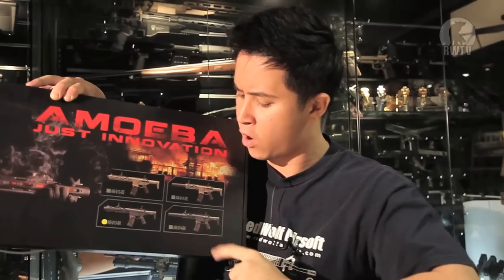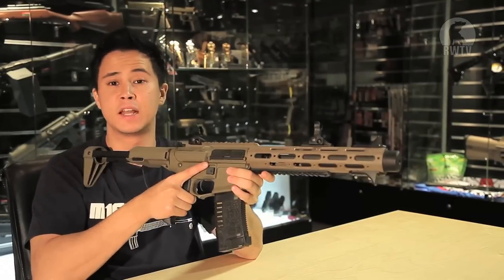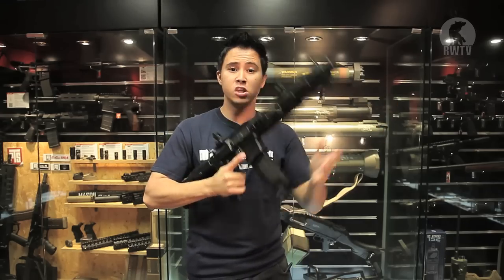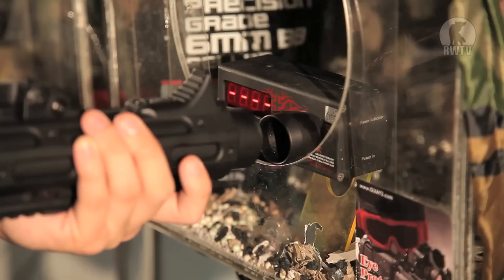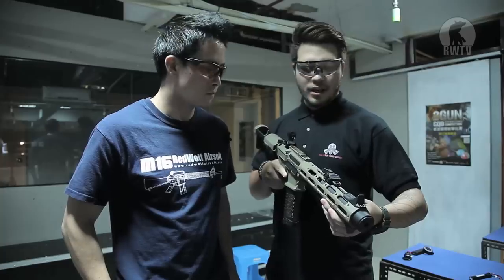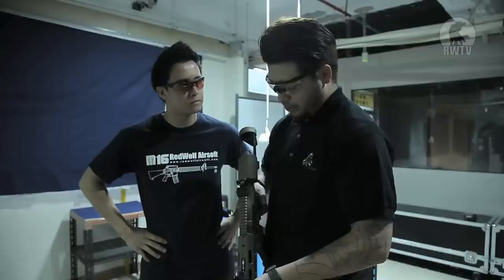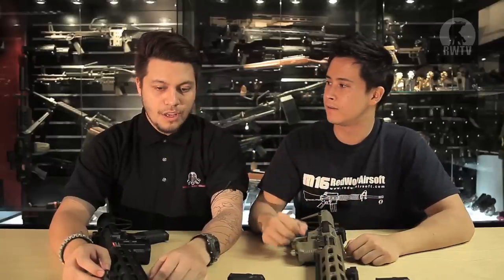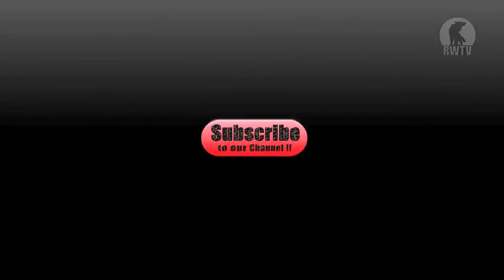The ARES Amoeba AM-013 Honey Badger - RedWolf Airsoft RWTV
It’s making its way around RWTV again. The AM-013 from ARES’s Amoeba line is responsive, aesthetically pleasing, lightweight and short which is perfect for CQB but something does spoil it a little bit. Watch this video to find out!

A special thanks to MilSim CQB & Training Centre for allowing RWTV to use their range facilities.

Also, thank you Marck from HKOTG for your input and hopefully we will work together again. Do check out their Facebook Page and YouTube Channel here: